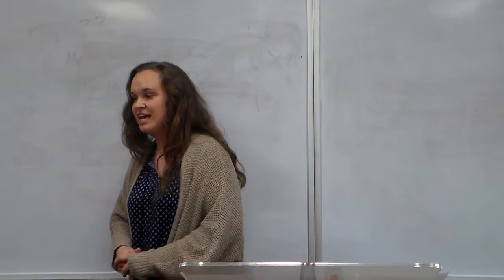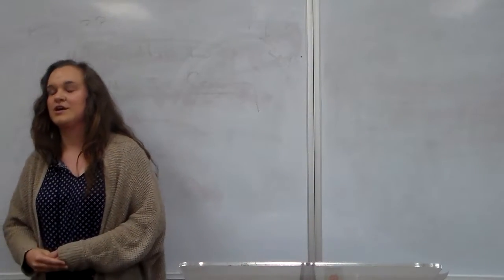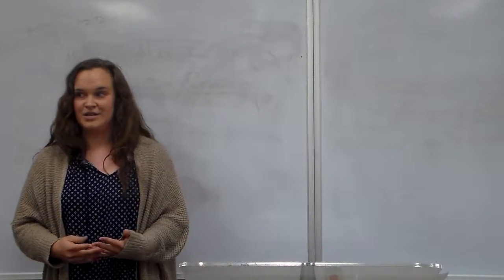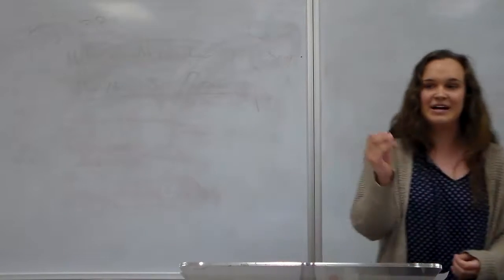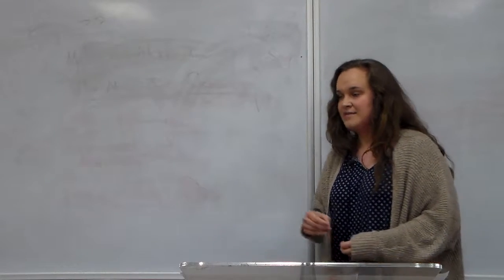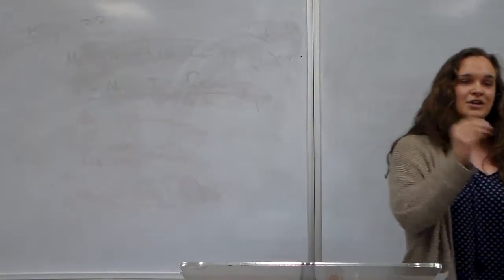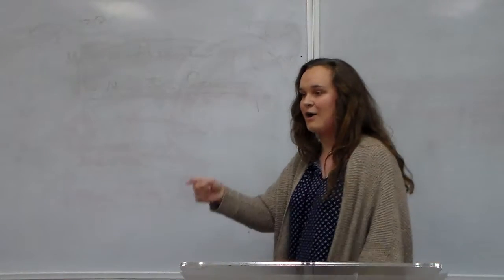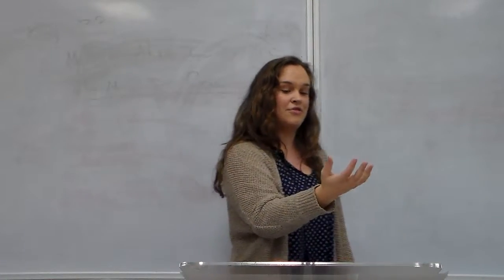Madison McGilliard #2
A sermon from one of Dr. Alan Ehler's classes at Southeastern University, Lakeland, Florida